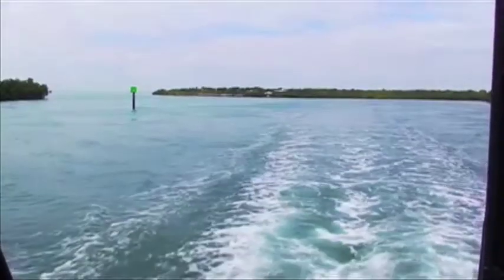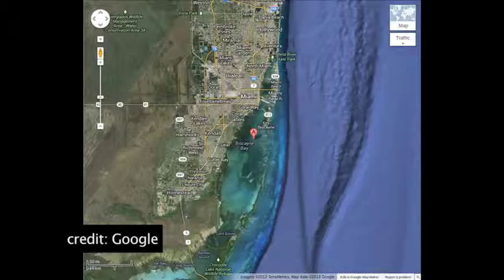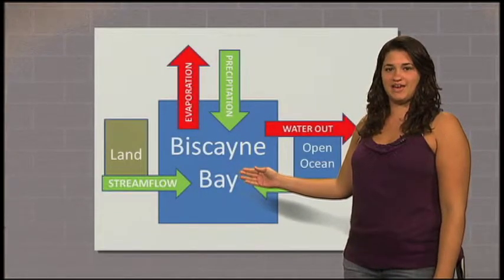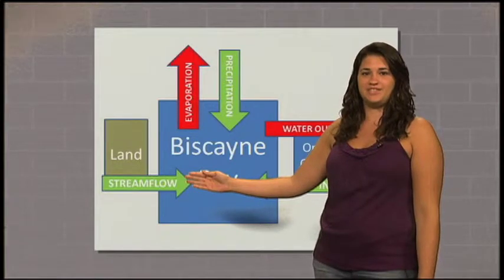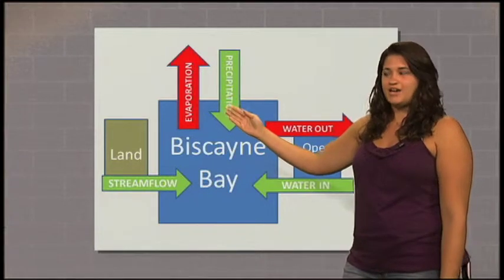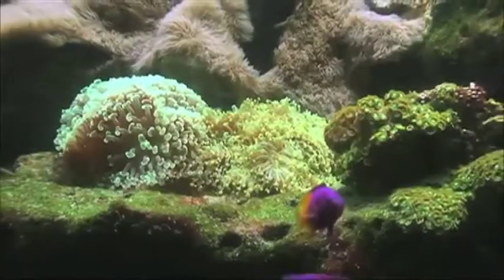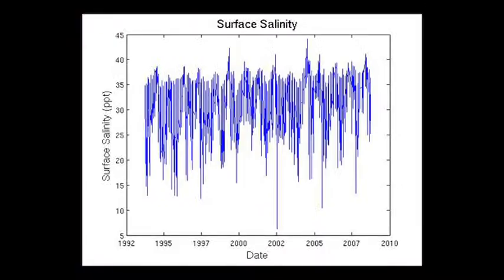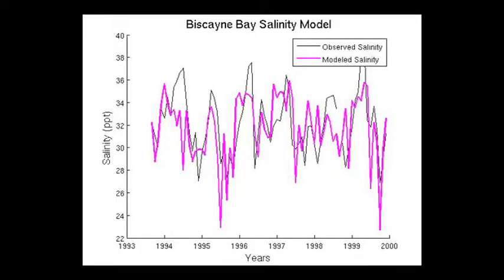REU Internship at Penn State Research Video